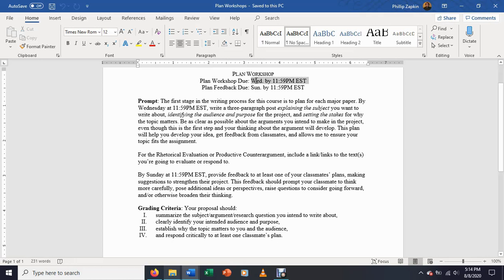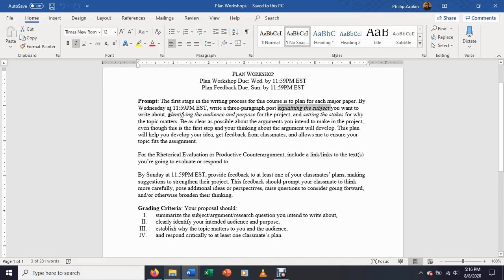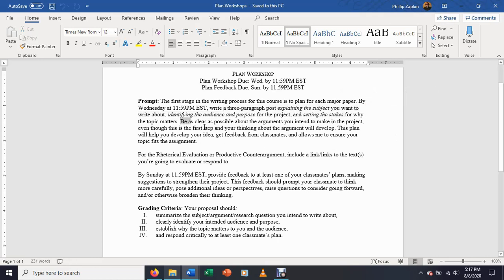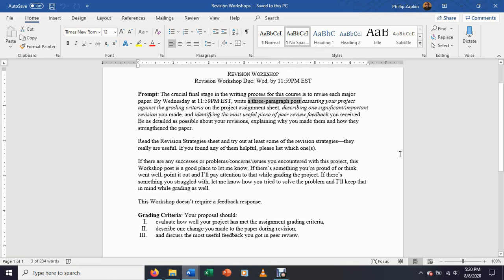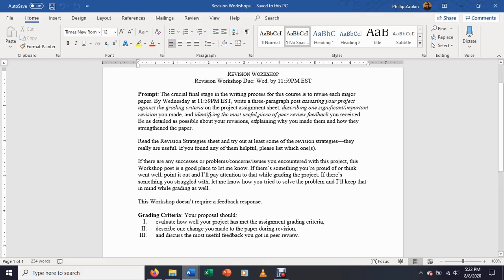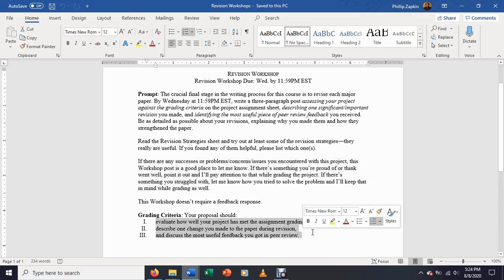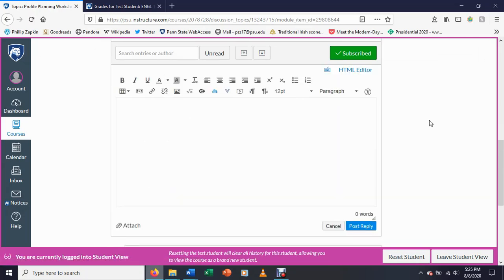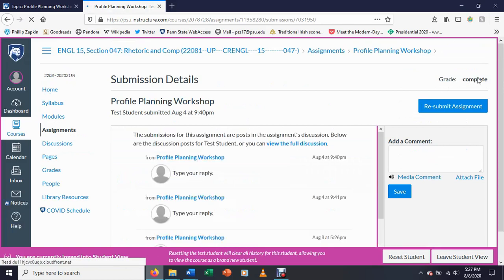Workshops and Discussion Forums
This video is for my English 15 students, and it goes over the assignment sheets for the two types of Workshop assignments you will be doing, as well as showing you how to submit the discussion post responses and replies, and how to check your grades for all of those assignments.